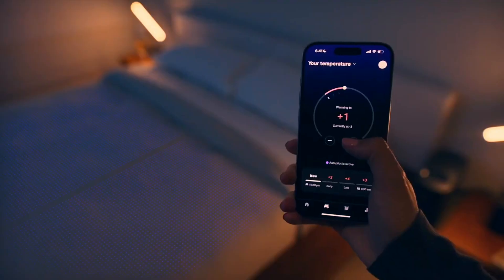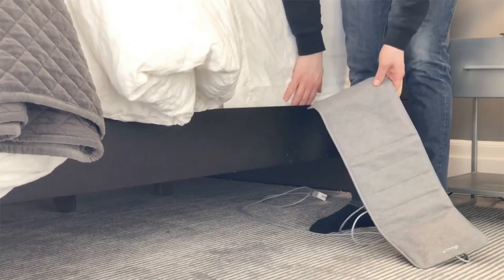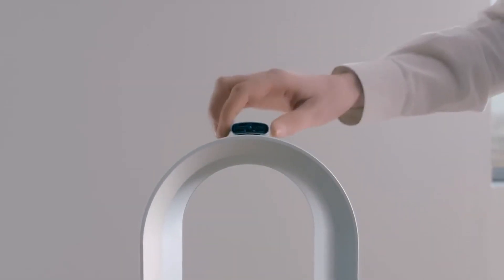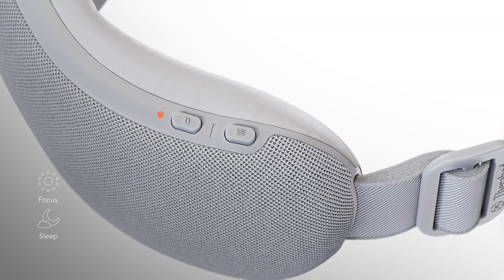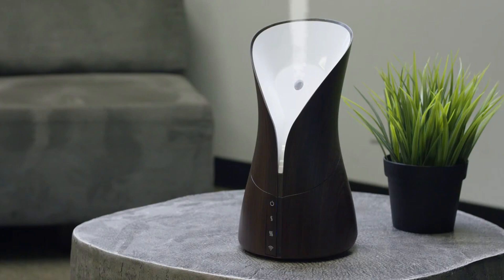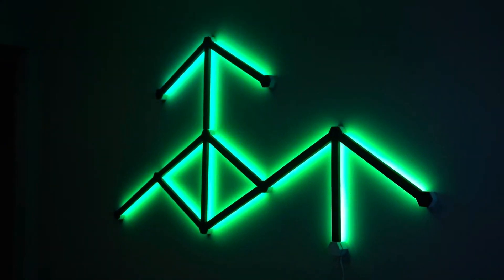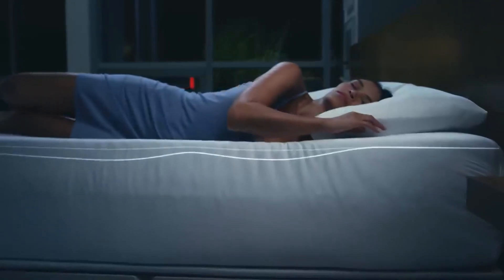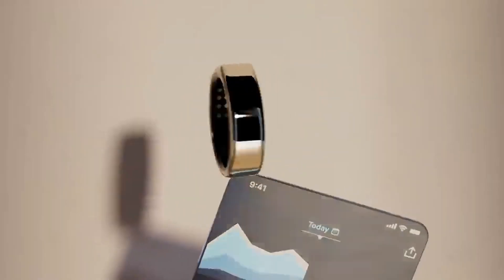10 SMART Gadgets To Upgrade Your Bedroom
Hey everyone, and welcome back to the channel! Feeling like your bedroom is a bit, well, bland? Maybe it's time to ditch the dated decor and embrace the wave of the future! Today, we're diving into the world of smart gadgets designed to transform your bedroom into a haven of comfort, convenience, and most importantly  blissful sleep!
So, ditch the sheep counting and the endless scrolling before bed. Let's explore 10 amazing gadgets guaranteed to give your sleep sanctuary a serious upgrade!

Number 10: The Sleep Tracking Powerhouse ,Withings Sleep Analyzer (around $130 on Amazon).
Number 9: Lumary Smart Recessed Light (around $50 on Amazon).
Number 8: Dyson Pure Cool Purifying Fan (around $400 on Amazon).
Number 7. Loftie Clock (around $120 on Amazon).
Number 6. Therabody SmartGoggles (around $199 on Amazon).
Number 5. The Aēde Smart Diffuser ,around $150 on Amazon.
Number 4. Eight Sleep Pod around $2,000 on Amazon.
Number 3. Nanoleaf Lines,around $200 on Amazon.
Number 2. Oura Ring around $300 on Amazon.
Number 1. Sleep Number 360 Smart Bed (around $3,000 on Amazon.

We hope you enjoyed this exploration of smart bedroom gadgets.